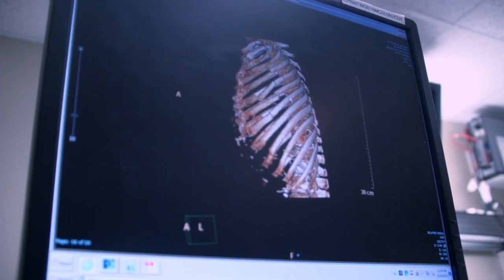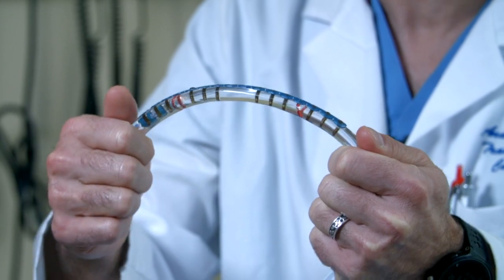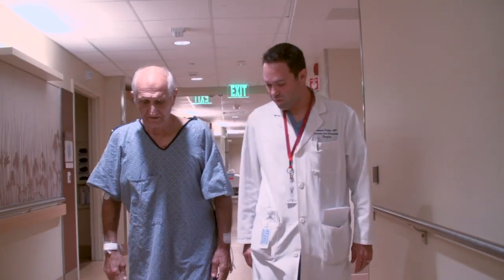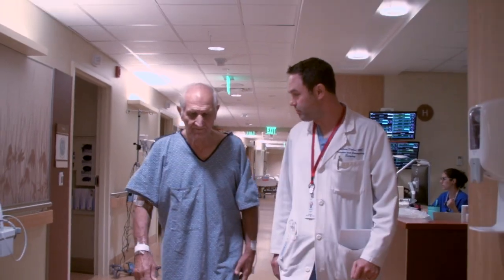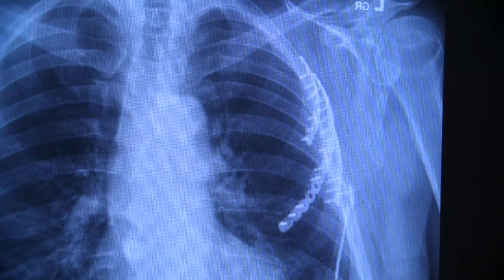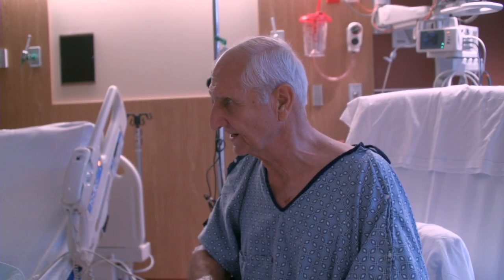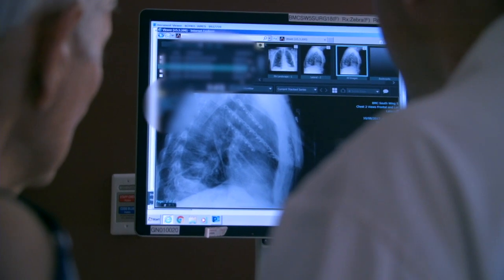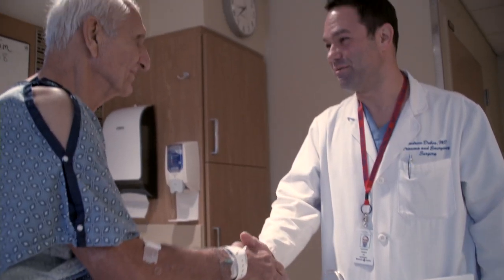Proactive Approach to Treating Rib Fractures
Baystate Medical Center leads the way in this advanced treatment for rib fractures.